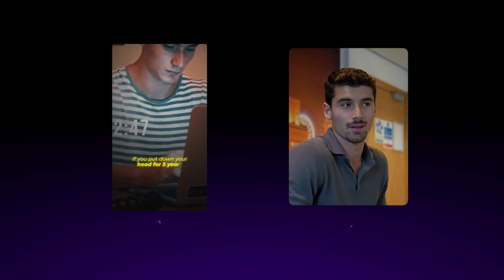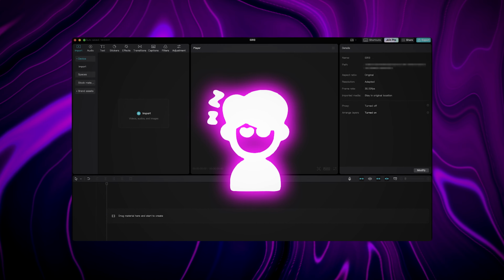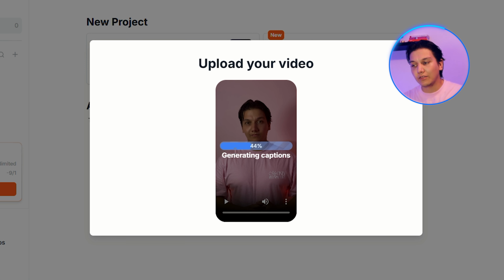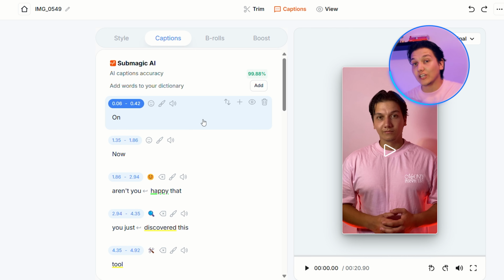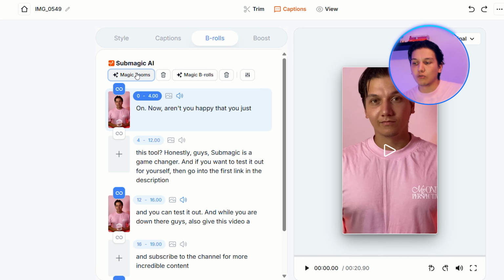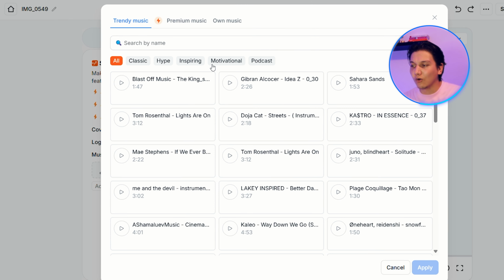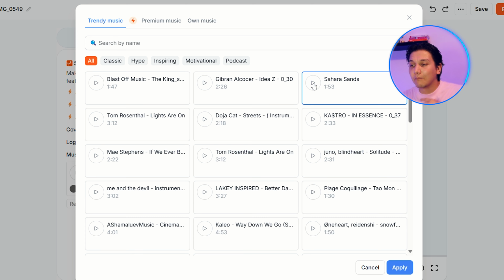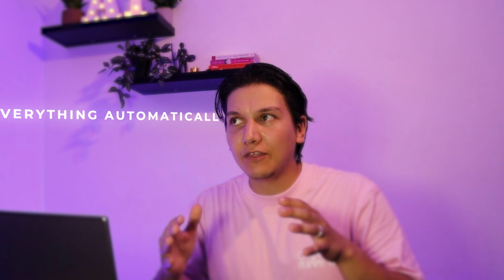How To Edit Viral Shorts & Reels (Captions + Animations) - Submagic AI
How to edit shorts / reels into viral shorts / reels? In this video, I show you how to use Submagic AI, the ultimate AI tool that edits your videos into engaging, viral Shorts!